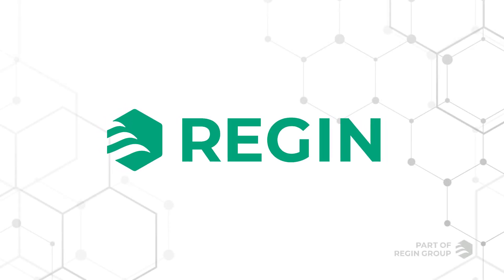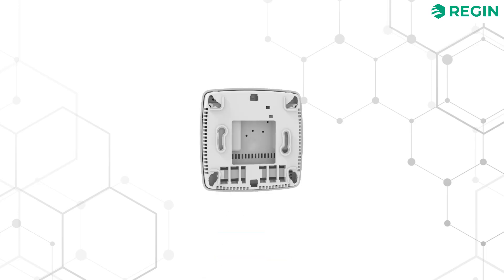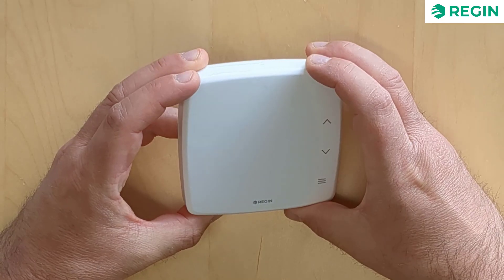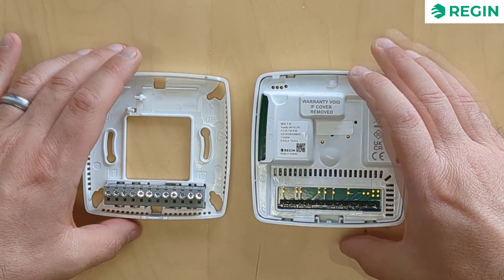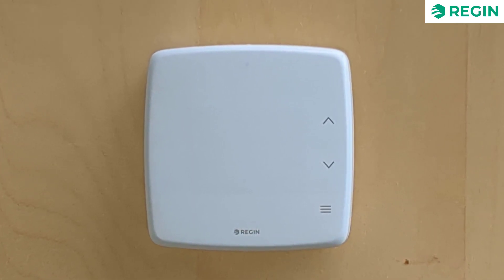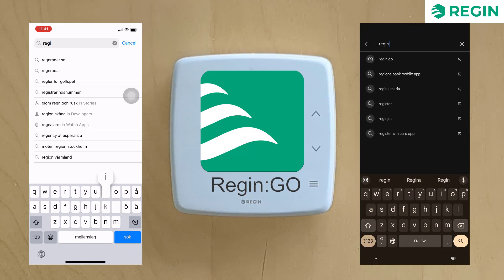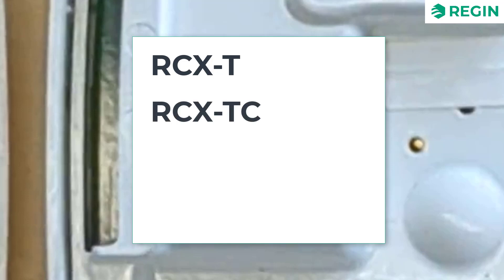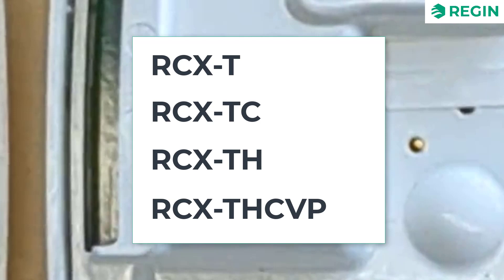Regin Academy - Regio RCX - Hardware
Hardware presentation of the room controller RCX, with a walkthrough of the connection terminals and what information is contained in the model description.